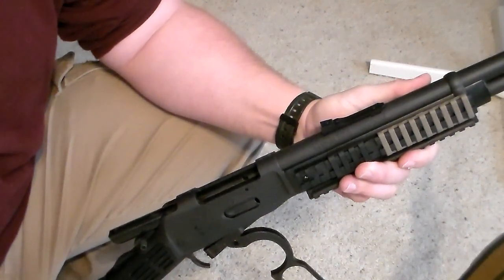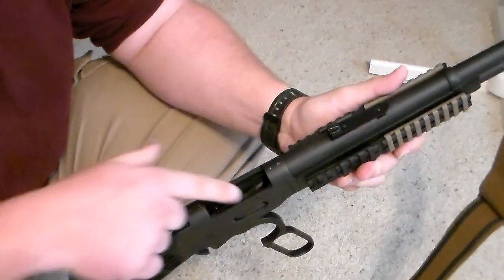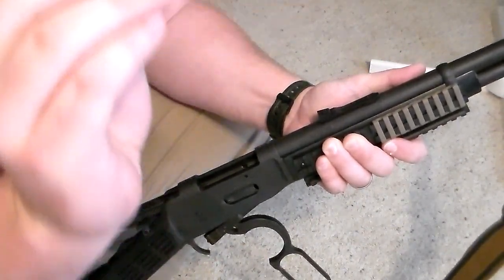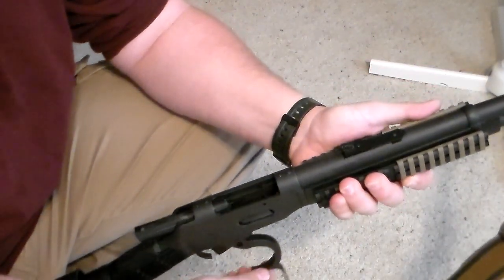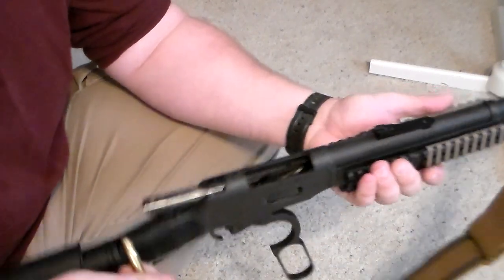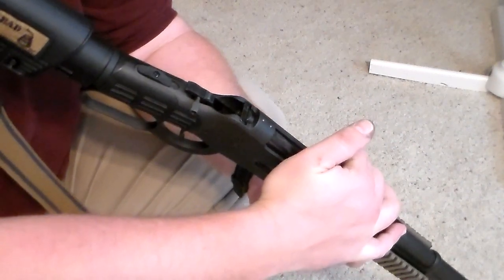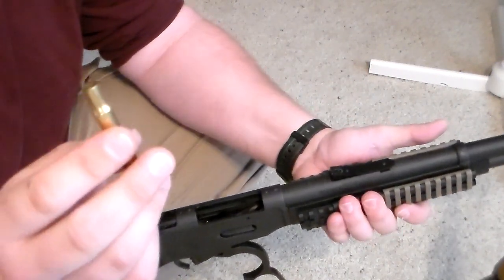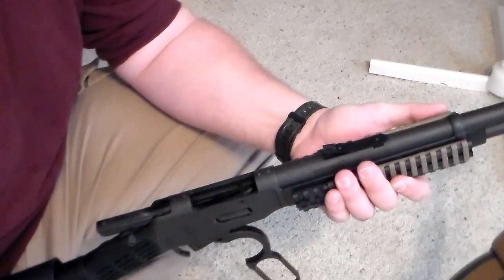Lever Action Rifle Emergency Reload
Just my thoughts on emergency reloading a Mossberg style lever action rifle.